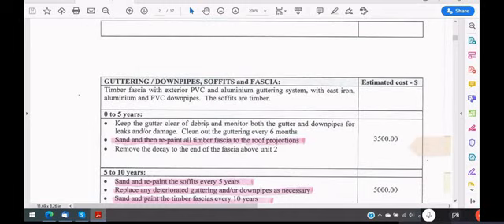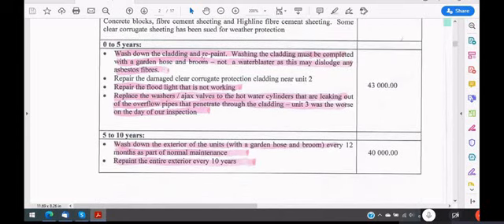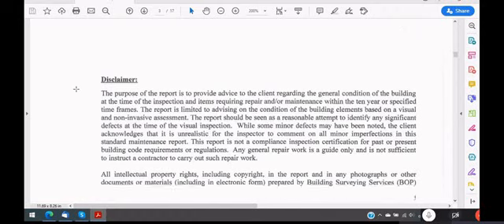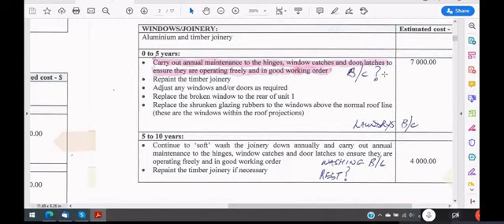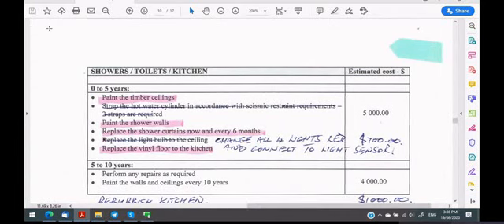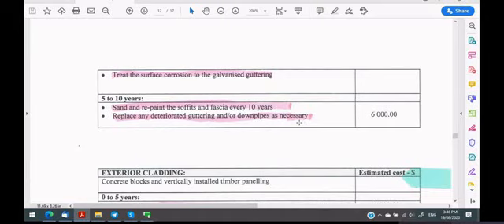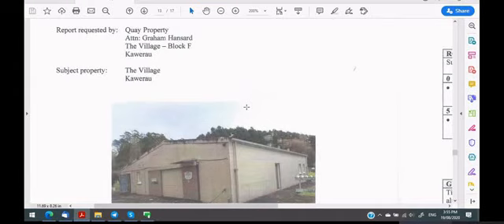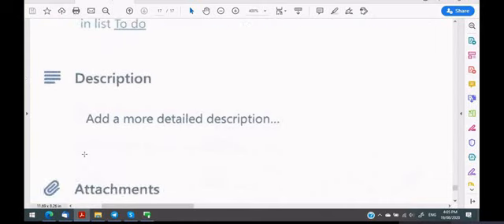TheVillage Kawerau Maintenance Report 2020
This is the 2020 Maintenance Report.
Made as a video interview so everyone can watch it to understand
TheVillage Kawerau maintenance process.
This is especially important for owners/body corp members.